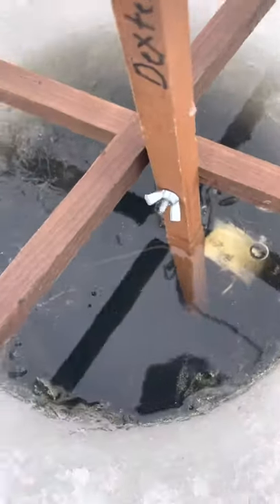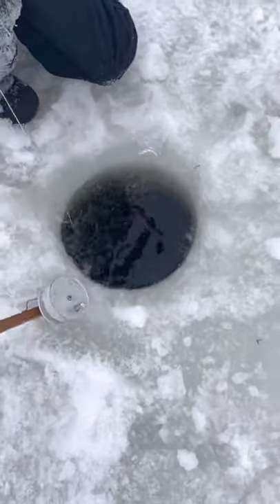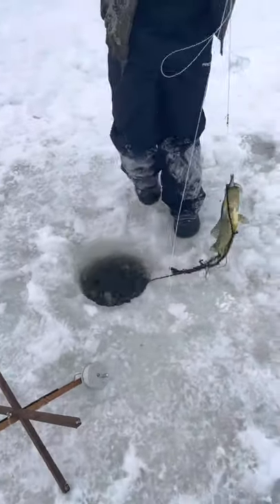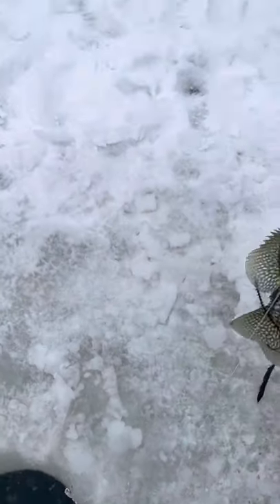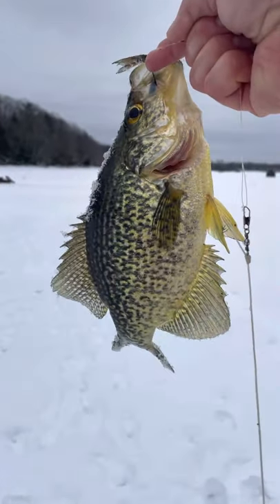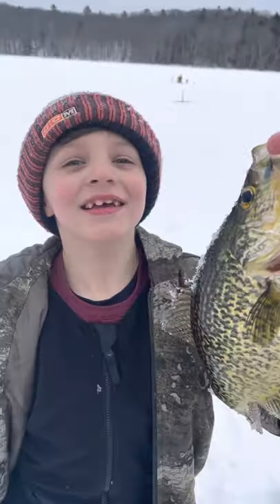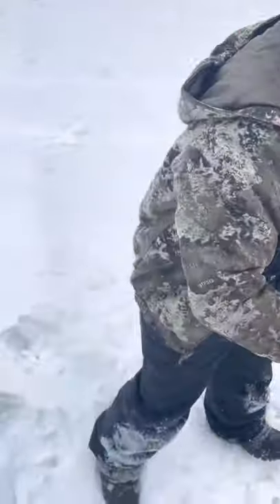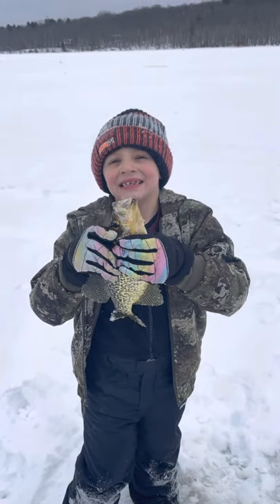Fat Black Crappie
My 6 year old pulling in his biggest black crappie.